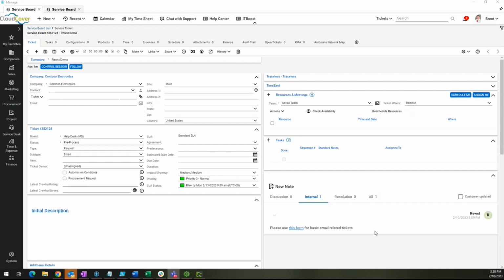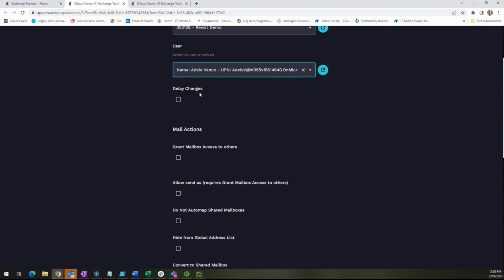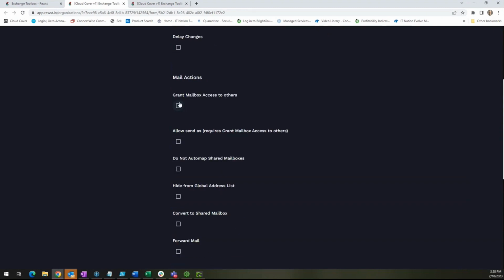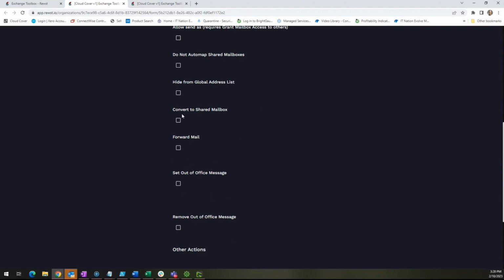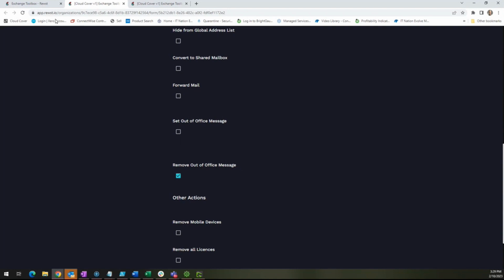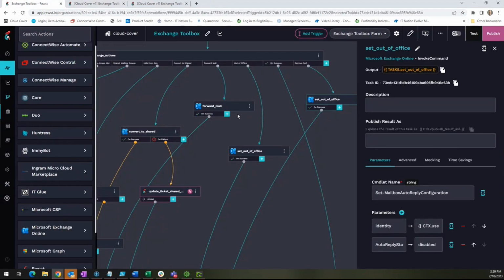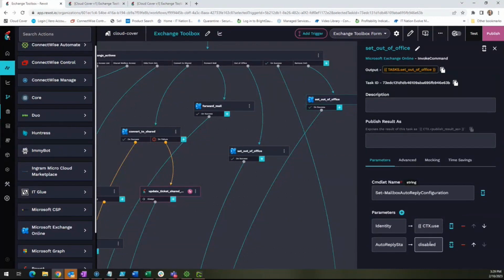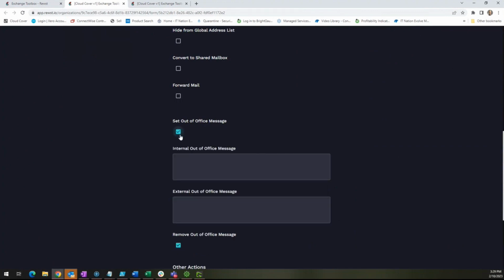Automating Exchange requests with Rewst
In today's clip, Brent @ Cloud Cover shares his Exchange toolbox; a combination of automations built in Rewst that enable his MSP's techs to complete any Exchange-related requests with ease. In Brett's words, "no more teaching Level 1 techs how to use PowerShell".